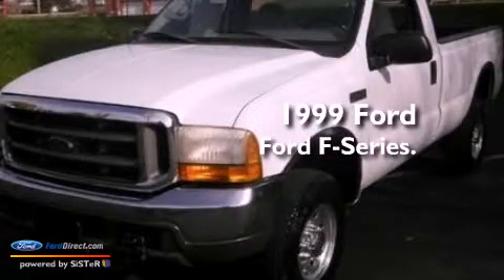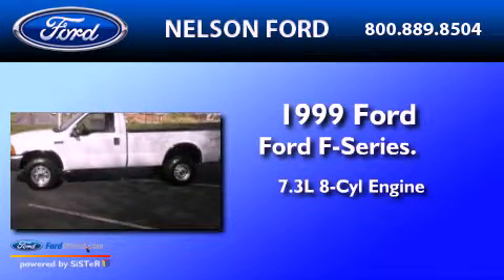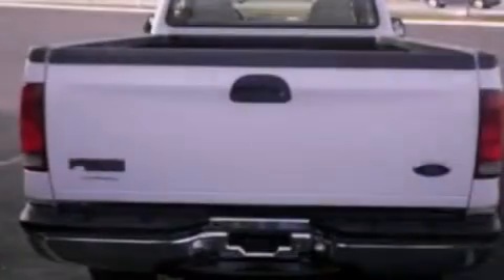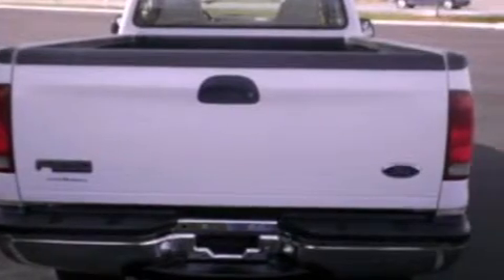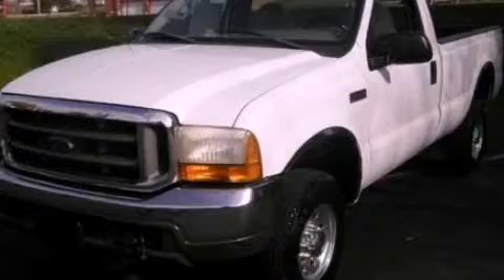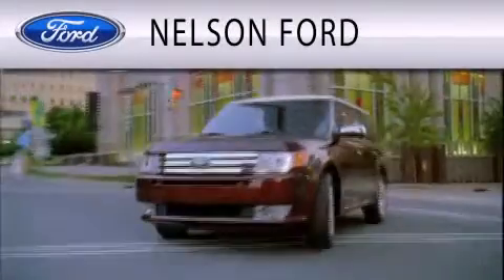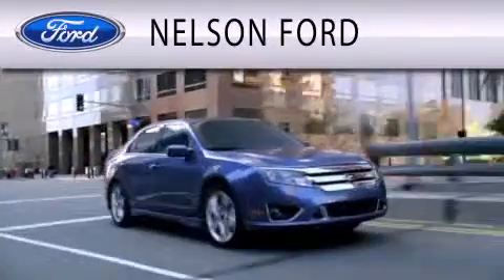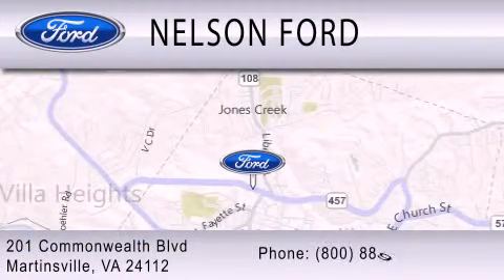1999 Ford F-Series Martinsville VA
Year : 1999
 Make : Ford
 Model : F-Series
 Engine : 7.3L V8 16V DDI OHV TURBO DIESEL
 Trans . : 4-SPEED AUTOMATIC
 Exterior : OXFORD WHITE
 Miles : 147,370